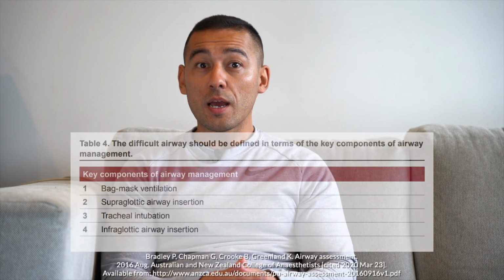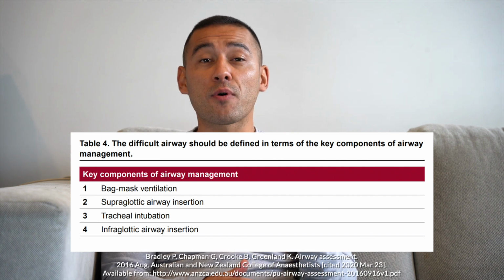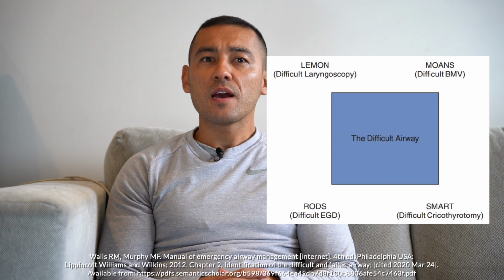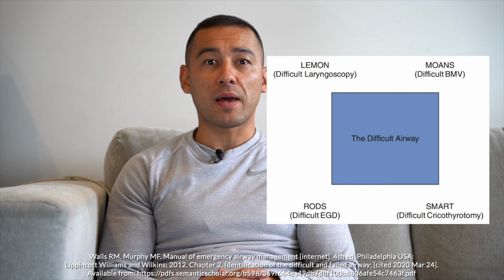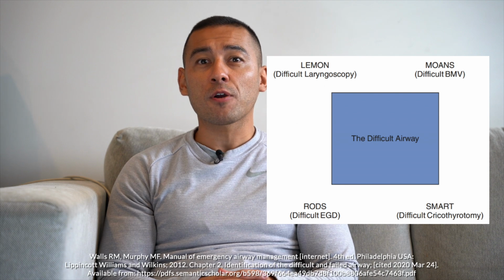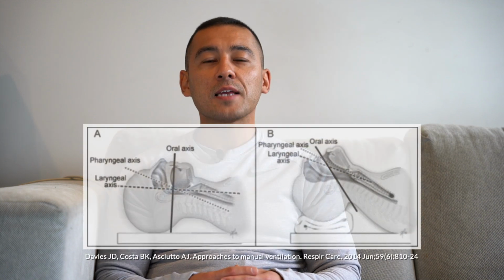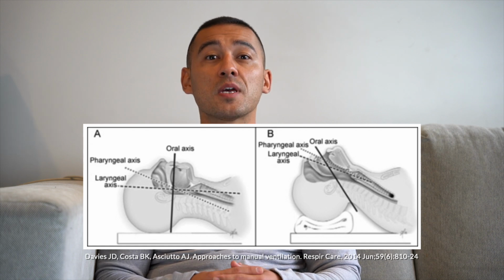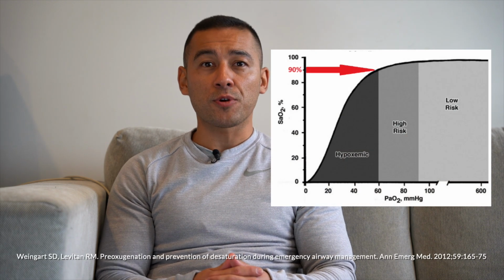Drug Facilitated Intubation Preparation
Pre-intubation airway assessment, improving patient physiology (positioning, pre-oxygenation and pre-hydration/perfusion) as well as how to set up for a drug facilitated intubation.